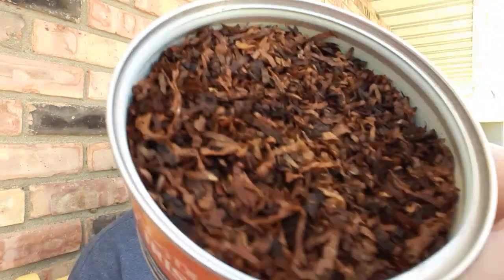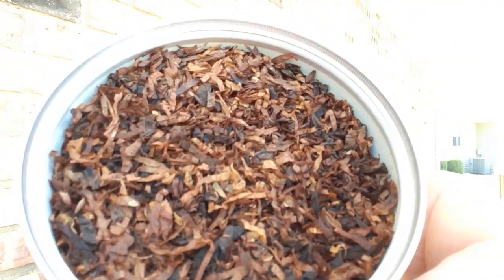Cornell & Diehl - Nutty Irishman review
This is a short review of Cornell & Diehl - Nutty Irishman.

We are a small, family owned, and operated, online pipe and tobacco shop.